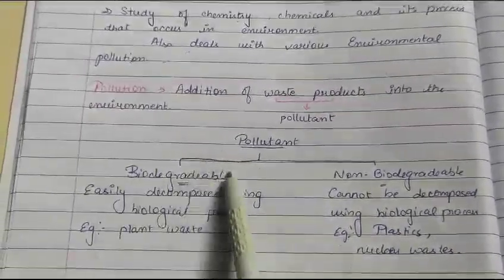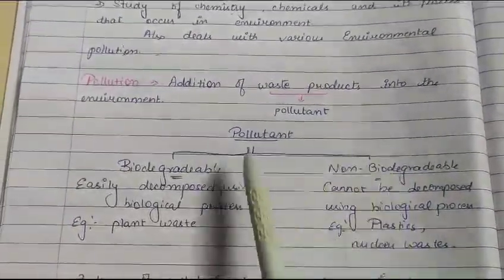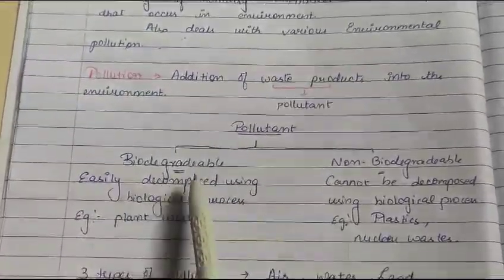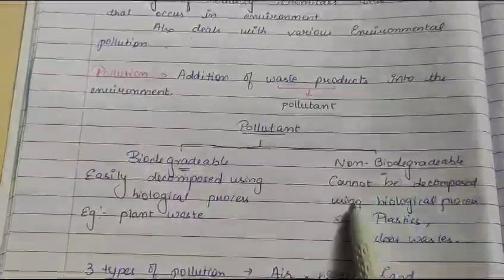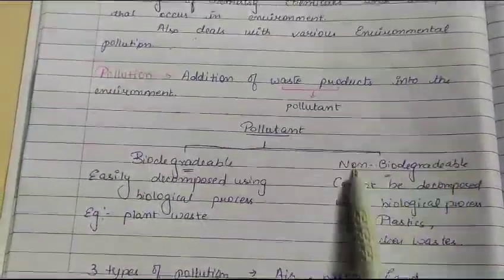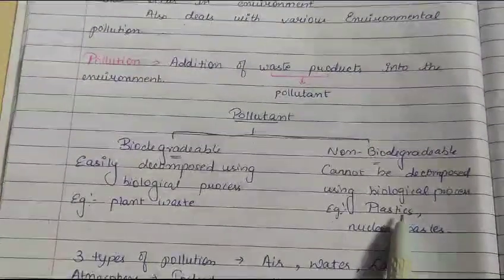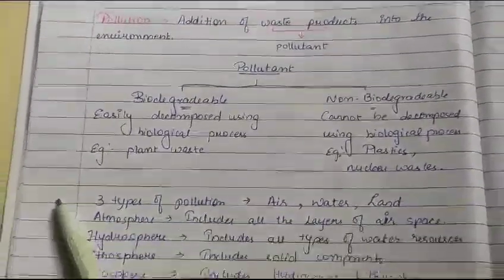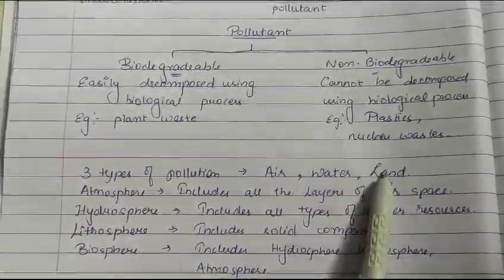11th Chemistry / Chapter-15 / Environmental Chemistry /Introduction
Welcome to my playlist! In this collection, you'll find a variety of content I've created on a range of topics, from tutorials to opinion pieces.

As a creator, I'm excited to share my work with you and hope you find it informative and engaging. My goal is to create content that helps others learn and grow, whether that's by sharing my knowledge or sparking new ideas and discussions.

Please note that all content in this playlist has been created by me, with a focus on providing high-quality, original content. I encourage you to engage with my work by leaving comments and feedback, and by sharing your own perspectives.

Thank you for joining me on this creative journey!